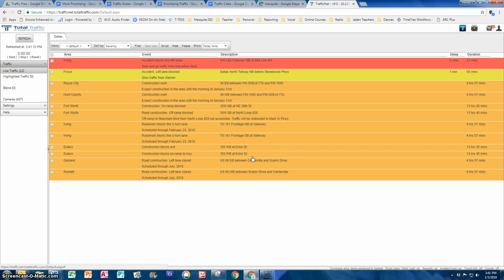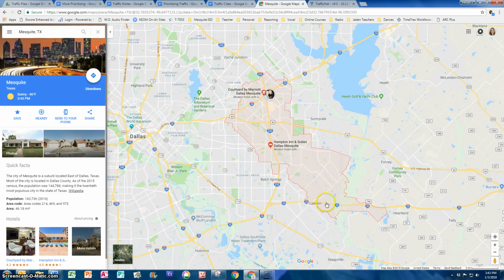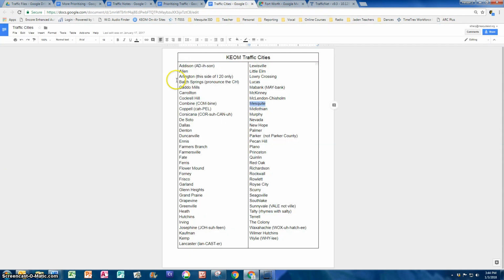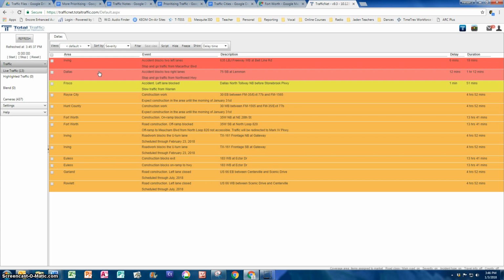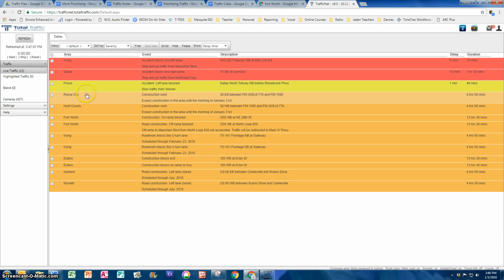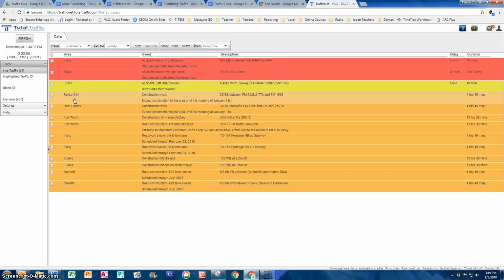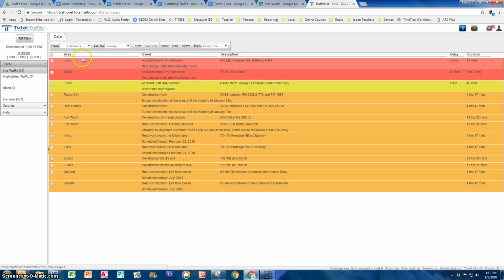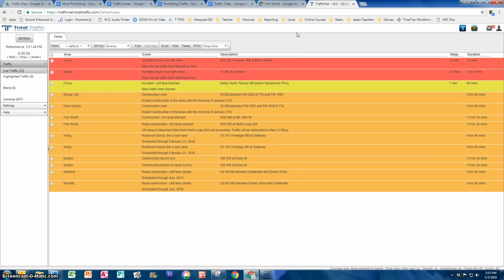Traffic 1 Finding Prioritizing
How to log in to the Total Traffic Network website
How to pick which incidents will be in the report